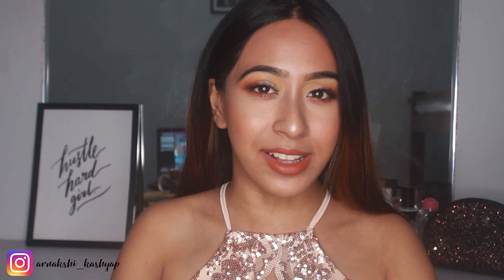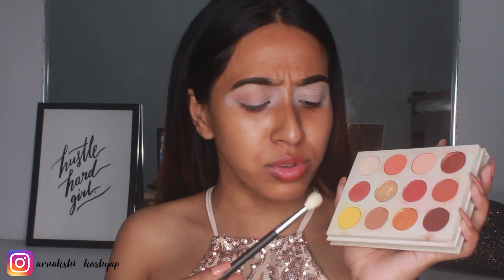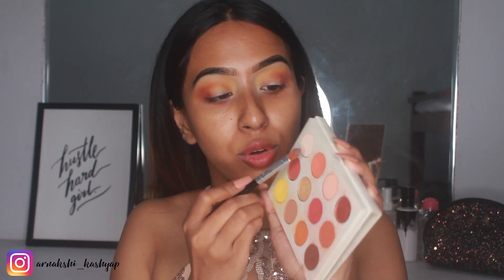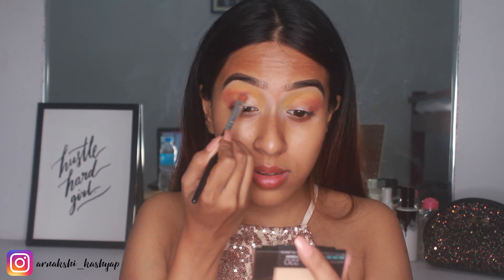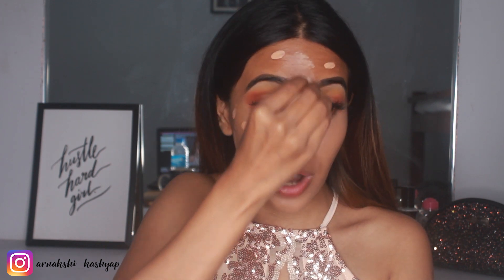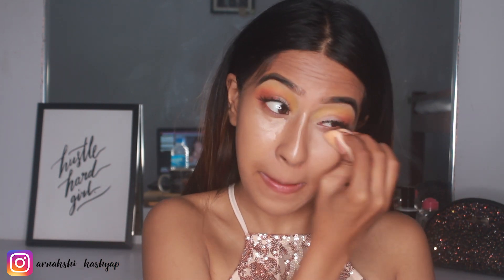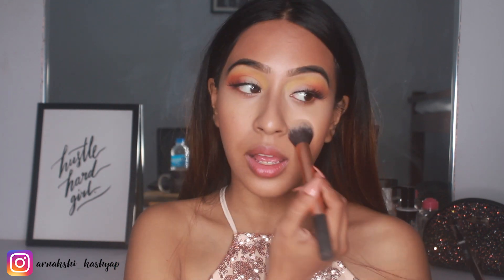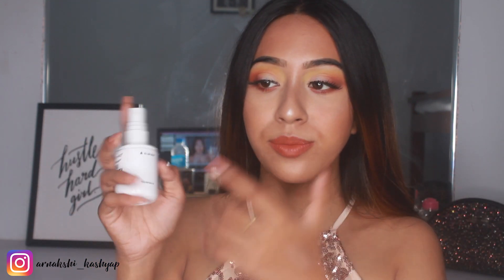HOW TO SLAY ON A BUDGET ( AFFORDABLE DRUGSTORE MAKEUP)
Hello everyone. In today's tutorial I will be using all the affordable makeup that i have in my collection to create this look.

EYES
Magi Deal lashes from amazon

Face
Bio Oil
Nivea after shave balm
LA Colors foundation in warm honey
maybelline fit me concealer in light
wet n wild contouring palette in caramel toffee
Miss claire baked eyeshadow in 13

Lips: Maybelline super stay matte ink lipstick in fighter

Hopefully you all enjoyed my video. Leave me suggestions and queries or any video requests on my instagram